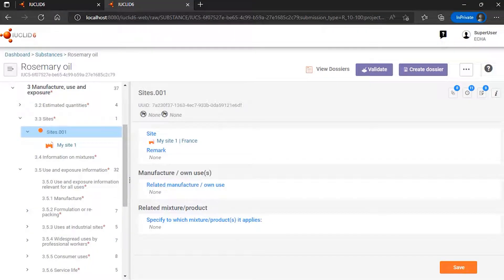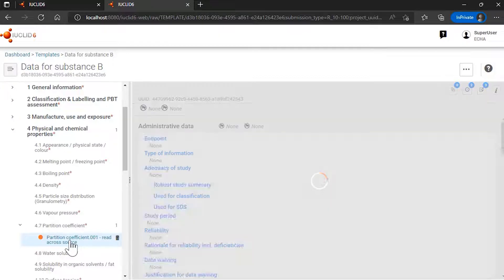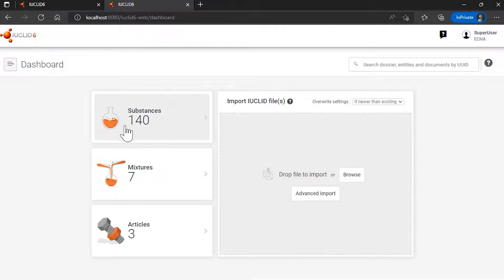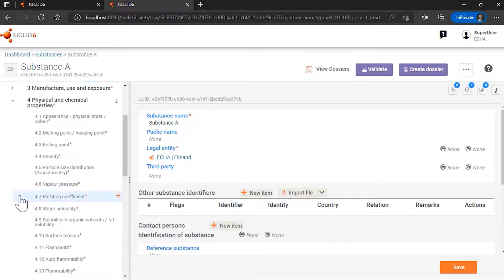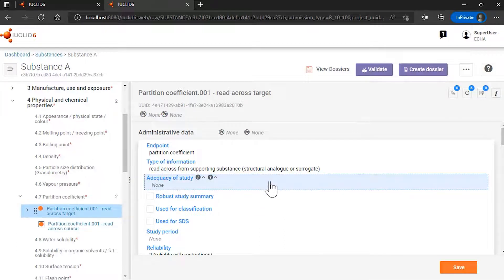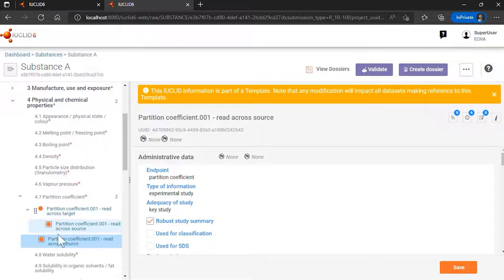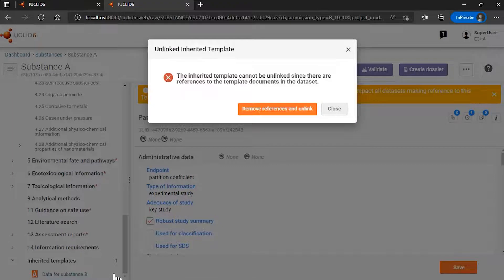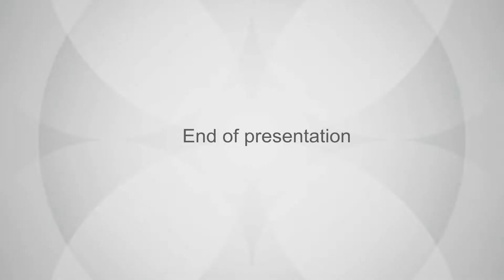Managing inherited templates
This video describes how inherited templates are managed in IUCLID, including how to link templates to a dataset and how to unlink them.